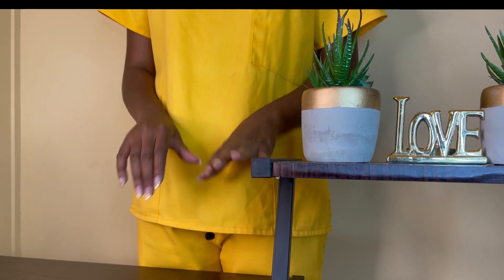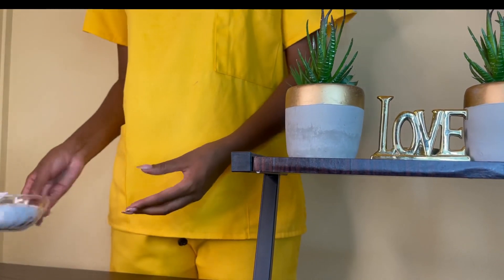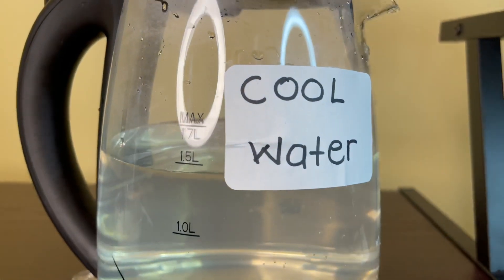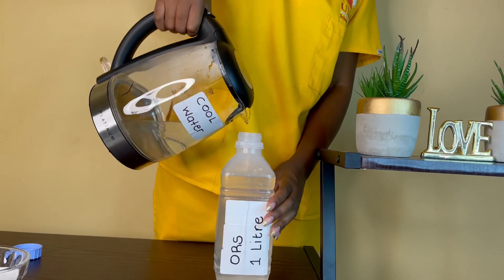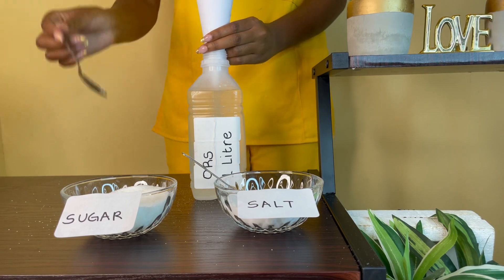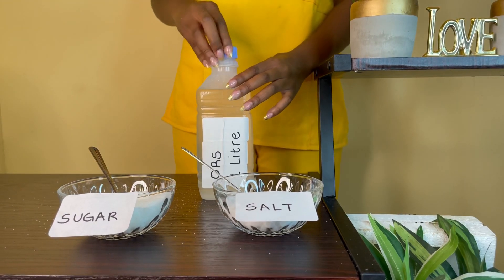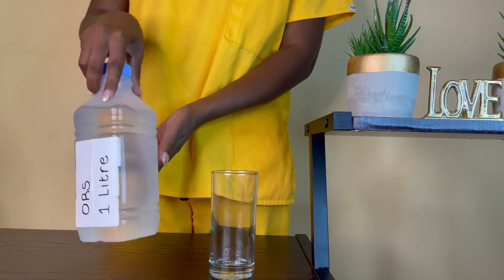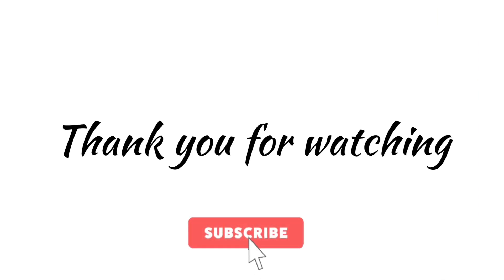Oral Rehydration Solution || OWN YOUR HEALTH E1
My new series has finally taken off !!!

Welcome Everyone ! This is episode 1 of taking ownership and getting involved in your own health.

Working in the emergency room we get a lot of babies coming from home with severe dehydration that could’ve been preventable.

Formula to calculate ORS for children :

5 x weight (in kg) = amount of mls to give for every vomit

10 x weight (in kg)= amount of mls to give for every motion of diarrhoea